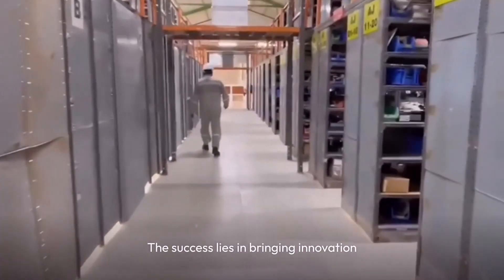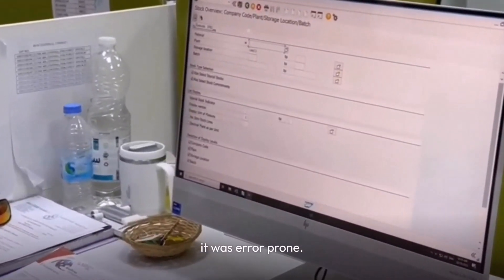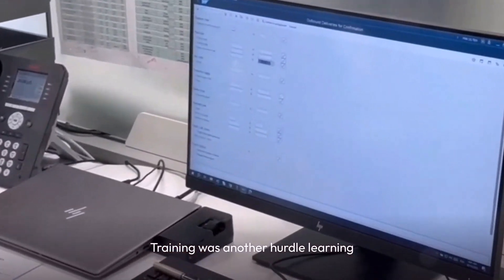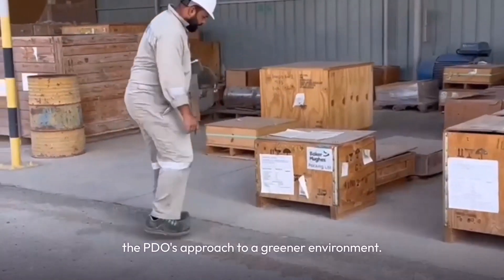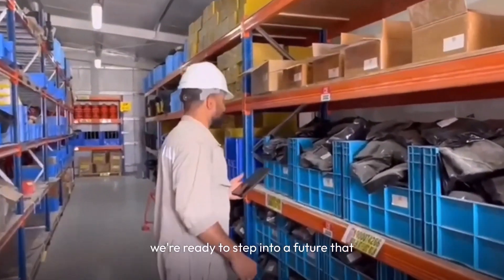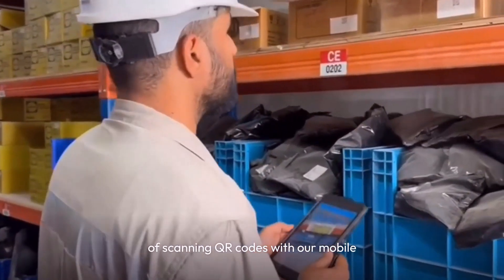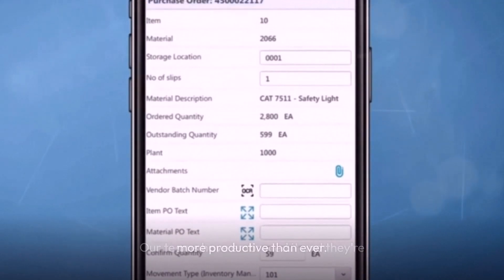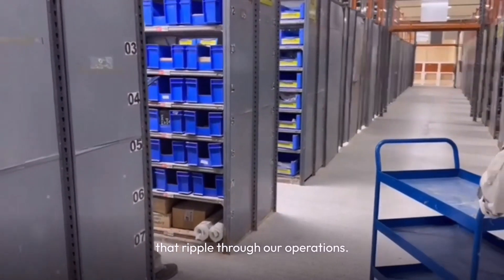PDO Digitally Transformed Supply Chain Operations with Innovapptive's mInventory Solution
Petroleum Development Oman (PDO), the leading oil and gas company in Oman, is transforming their supply chain operations with Innovapptive's mInventory Solution. Discover the benefits they started realizing shortly after going live.